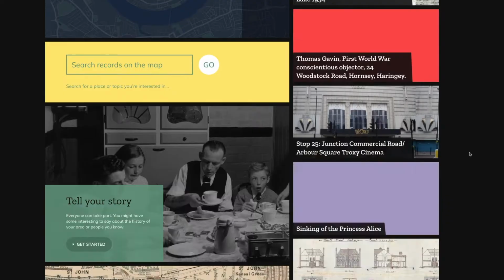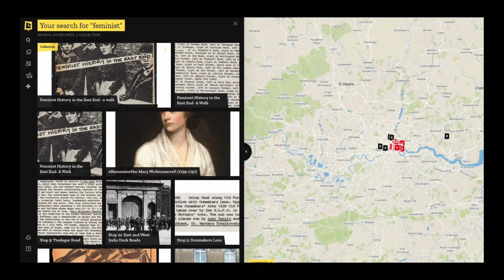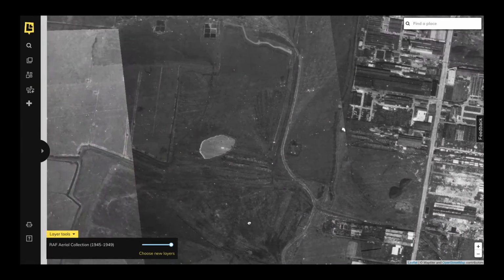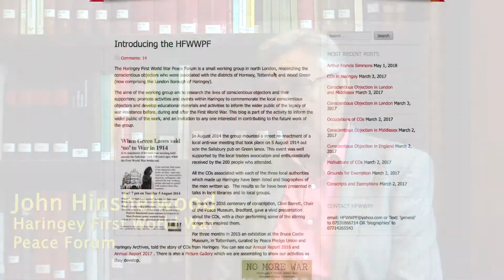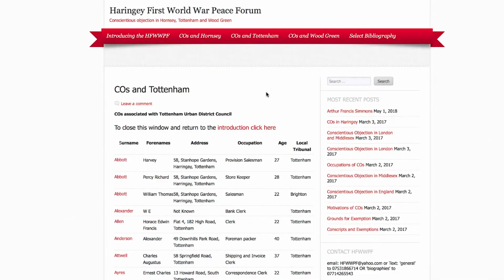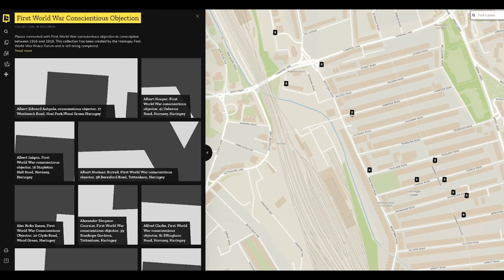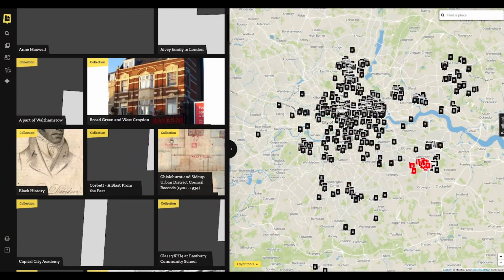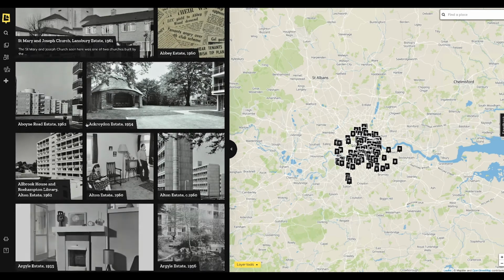Layers of London launch video (full)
What is Layers of London? A short introduction to our new crowdsourced mapping project